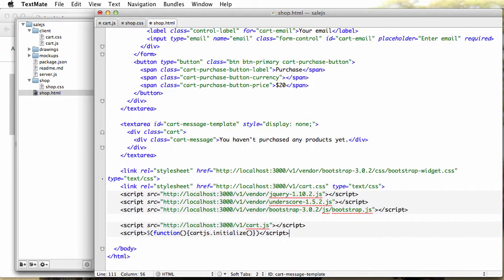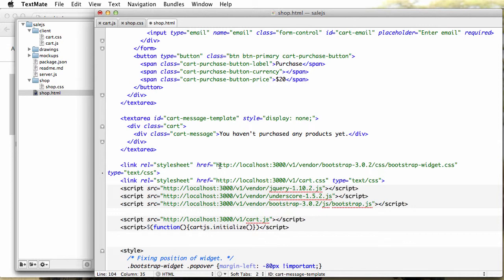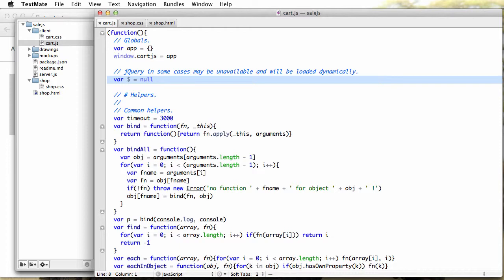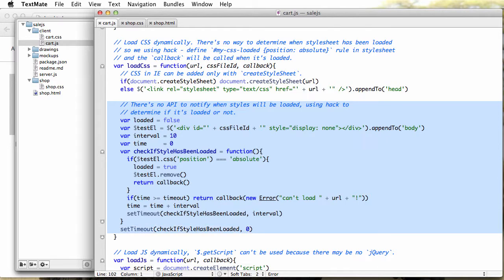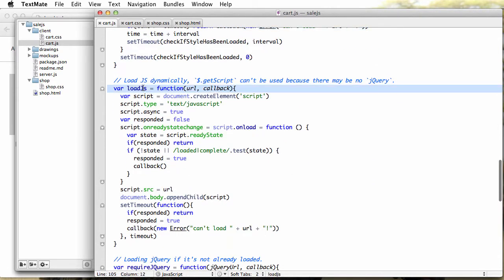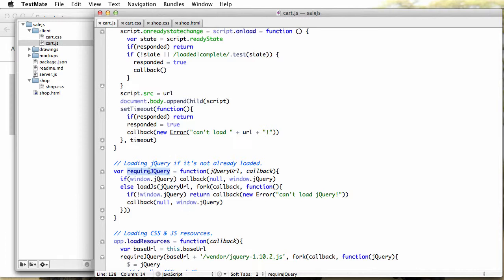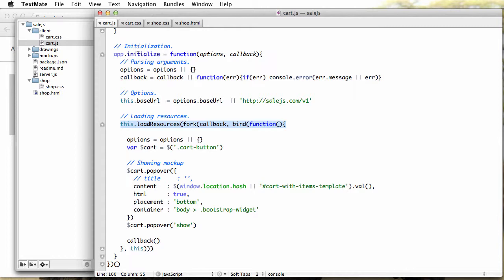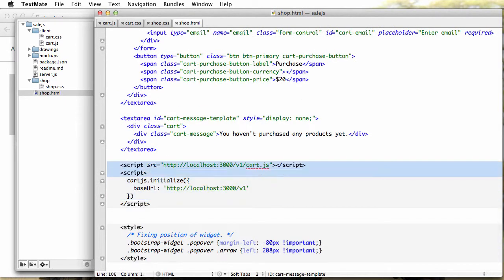SaleJS - 3 Implementation - 2 Asset loading system